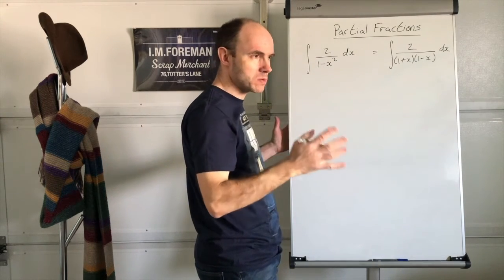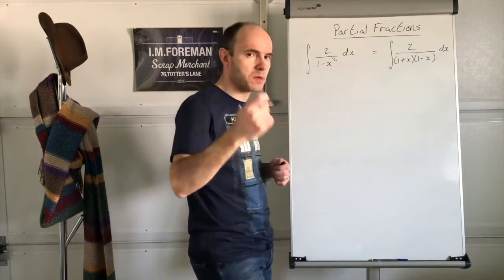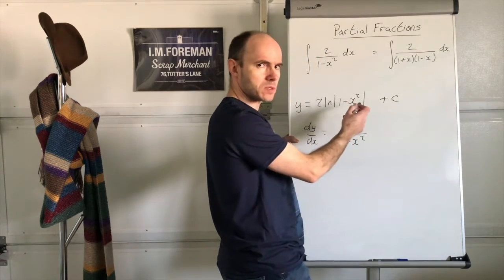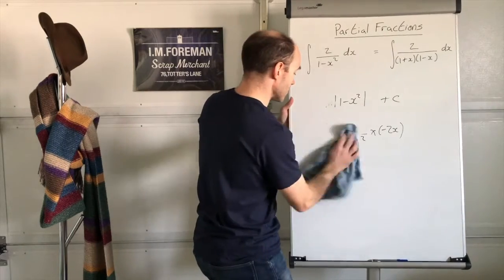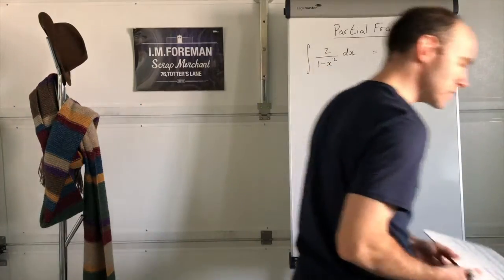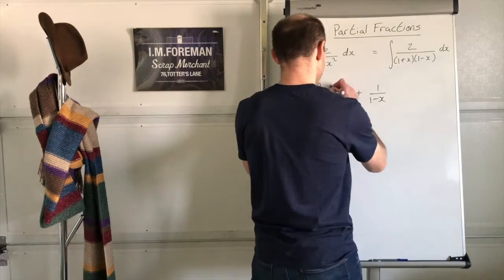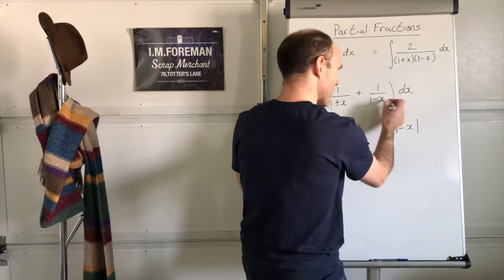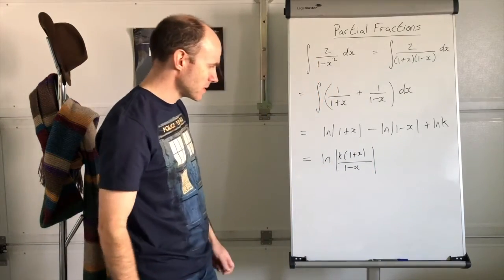Integration with Partial Fractions Example 3